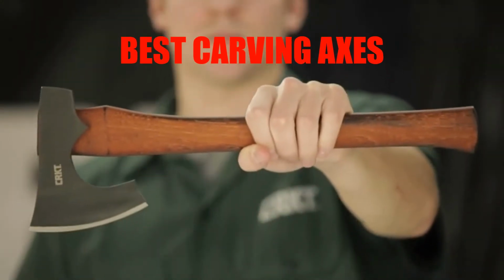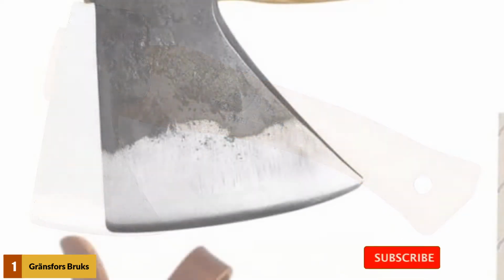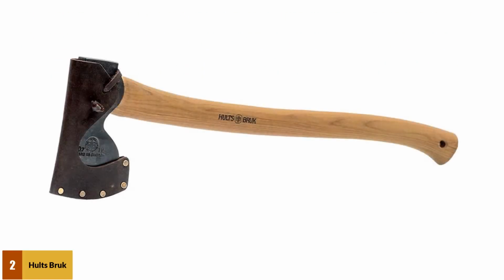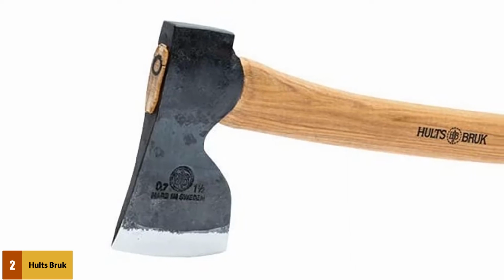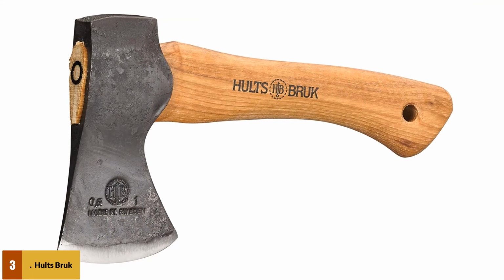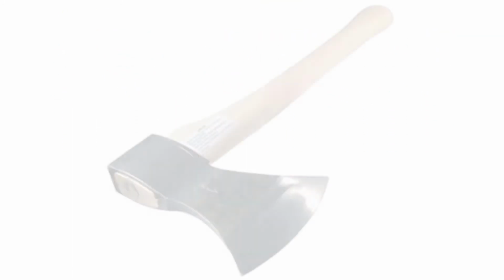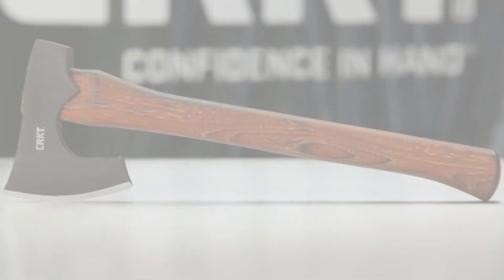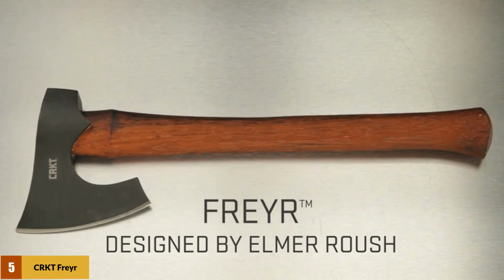Best Carving Axes 2026 | Top 5 Wood Carving Axes Reviewed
Best Carving Axes 2026

Amazon Link -

1. Gränsfors Bruks
2. Hults Bruk Akka
3. Hults Bruk
4. PFEIL
5. CRKT

Are you searching for the best  Carving Axes?

If so, then you are in the right place for getting essential information on   Carving Axes.

In this   Carving Axes review video, we will show you 5 top-rated   Carving Axes to buy in 2026.  We made this list based on our personal opinion based on their price, quality, durability, brand reputation, user feedback and other related issues.

Jump to the section:
00:00 introduction.
J00:12 Gränsfors Bruks review.
00:45 Hults Bruk Akka review.
01:37 Hults Bruk review.
02:07 PFEIL review.
02:36 CRKT review.
We also reviewed:
➥ We Also Reviewed:

4Q